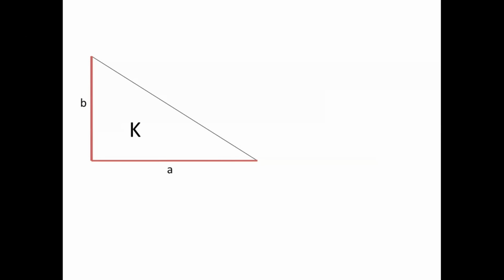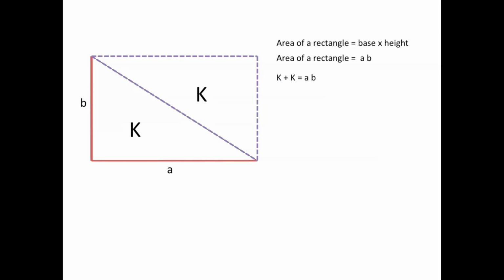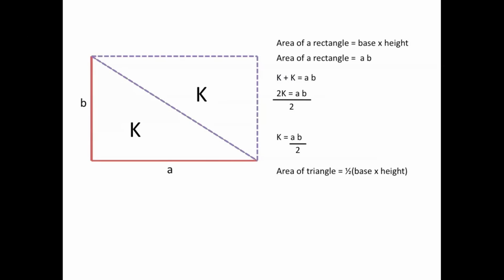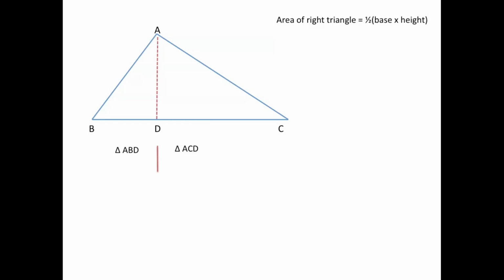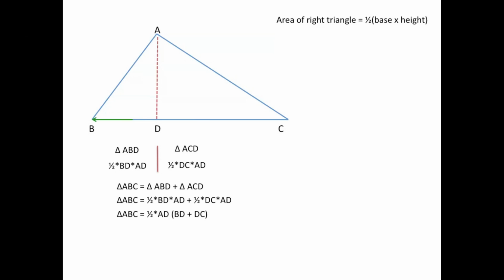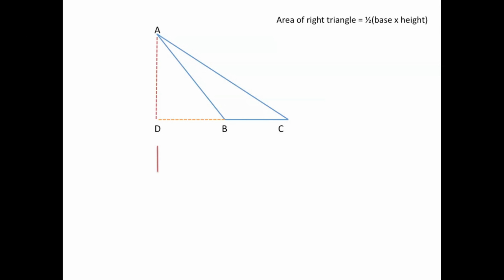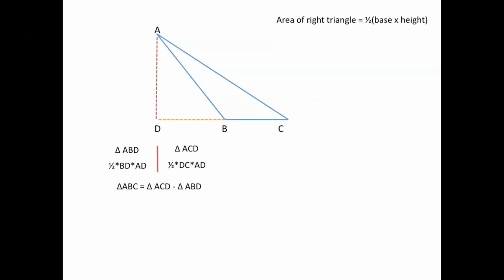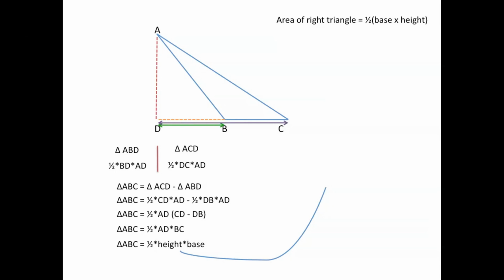Understanding Area: Triangles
An explanation of deriving the formula of the area of a triangle.

Area of Right Angled Triangle 0:00

Area of Acute Triangle 2:15

Area of Obtuse Triangle 4:38